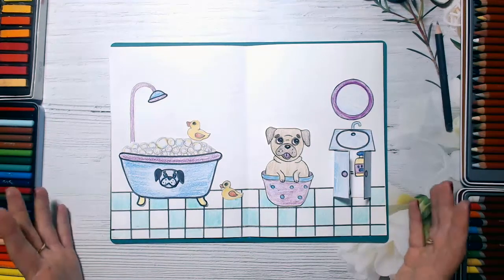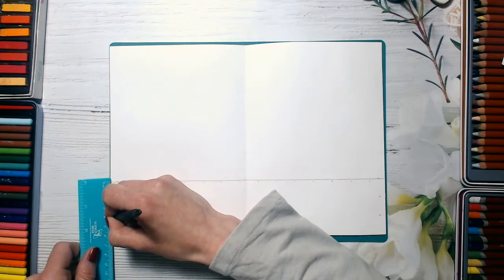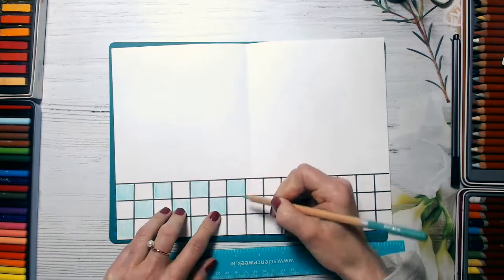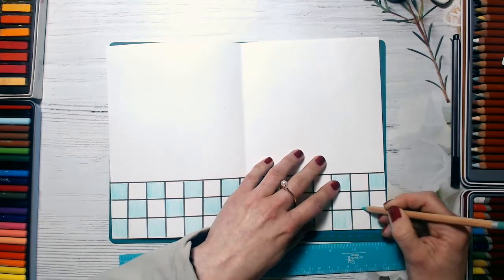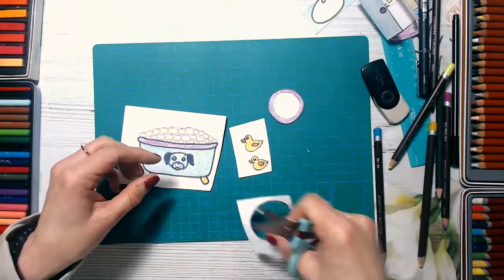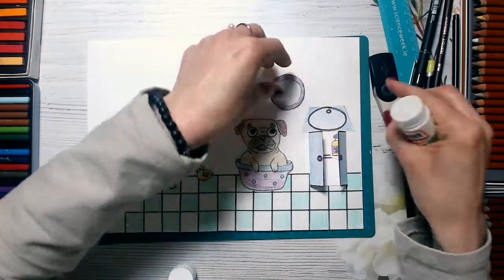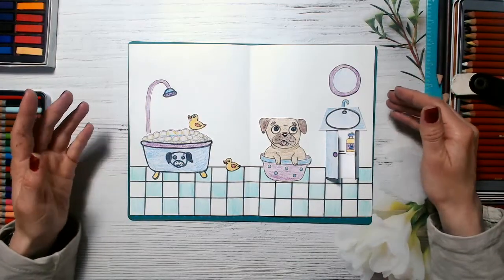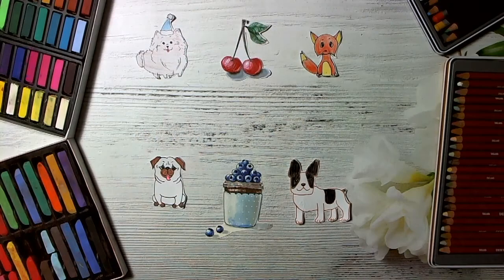How to Draw a Dog in a Bathroom | Drawing Class for Kids | Fine Art with Julia, Episode 12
Now our doggy decided to have a bath, but first he washes his paws in a bowl of warm water. Visit my Facebook page and share your drawings

-=+=- Drawing Stay at Home Pug Story -=+=-